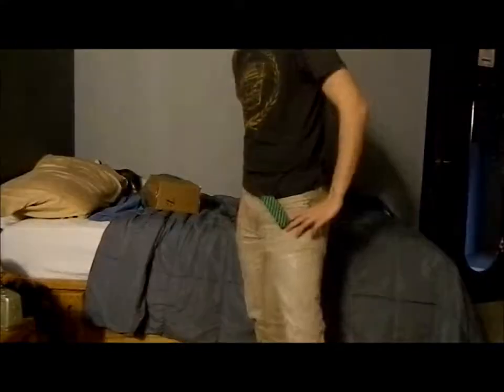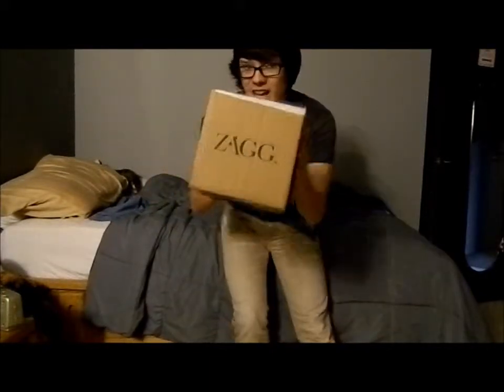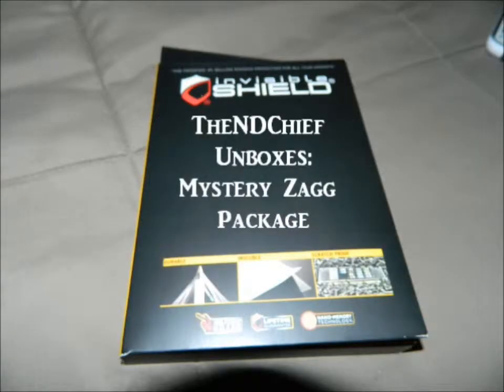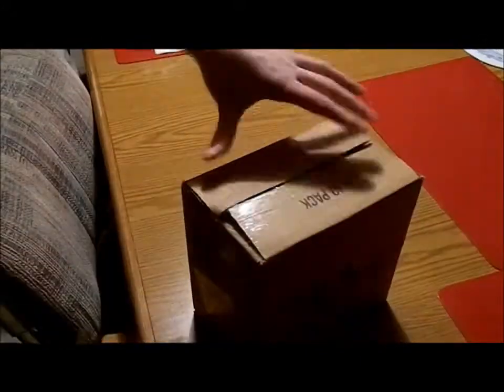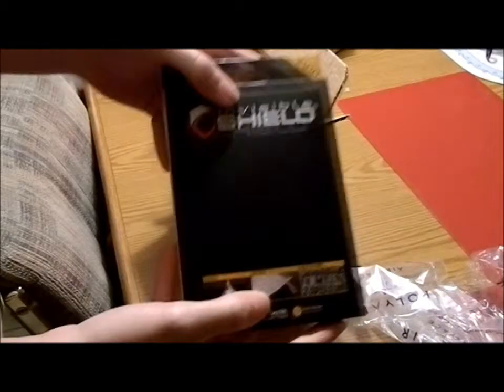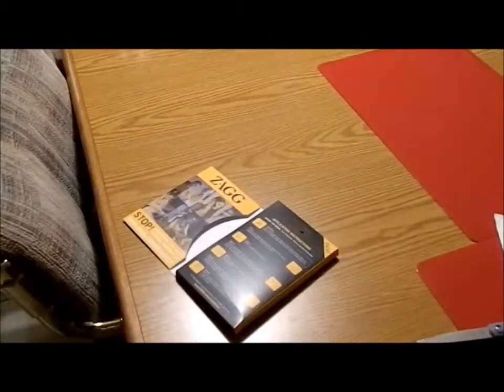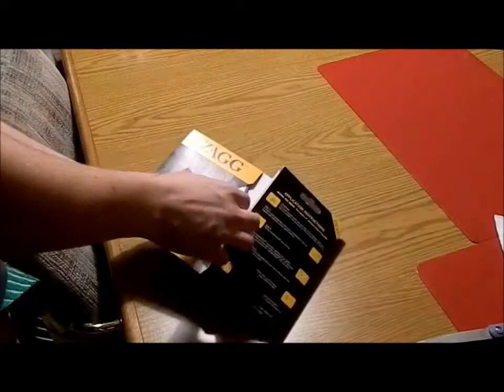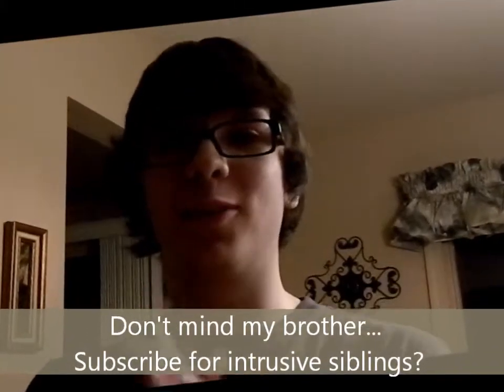A Mystery Package from ZAGG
I got this fun package in the mail from Zagg...what is inside?!